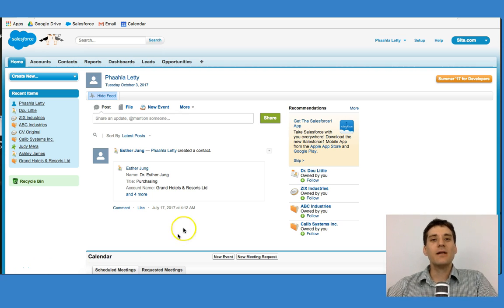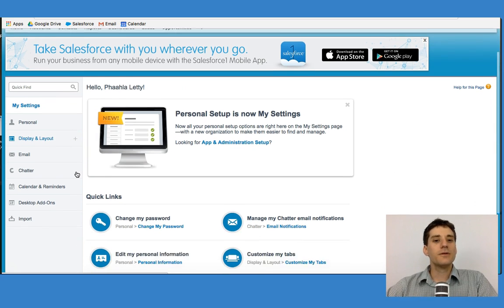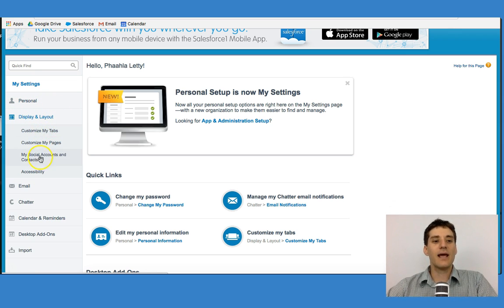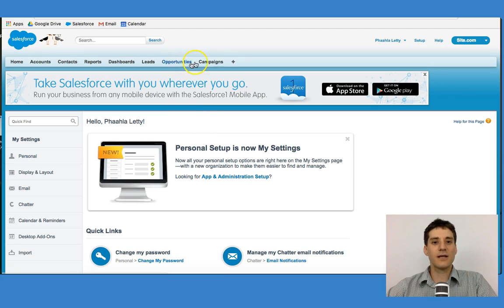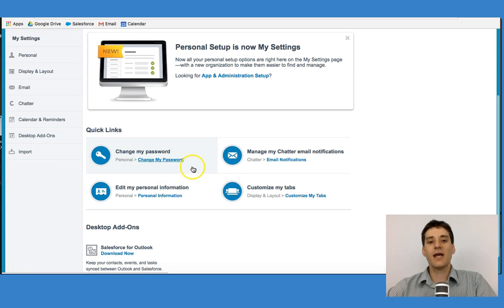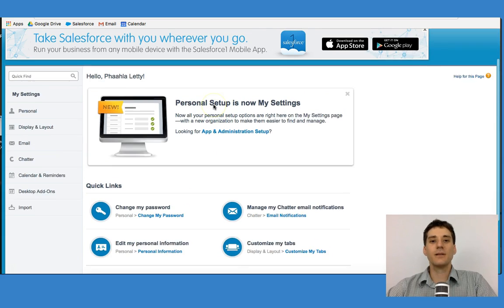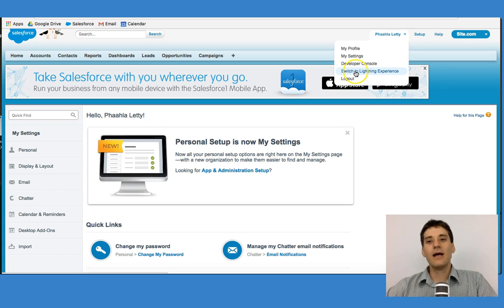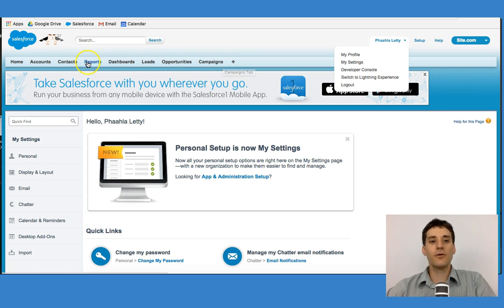Free Salesforce Admin Certification Course: Personal Profile Overview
This video is from an in depth Salesforce Admin Certification Course: Ace the '17 Salesforce Admin Certification Exam

Skills you will gain:
1. Build a real-world Salesforce dashboard using Summary and Matrix Reports
2. Use simple steps to transform reports into useful dashboard charts
3. Learn valuable reporting tricks to save you time and boost your efficiency